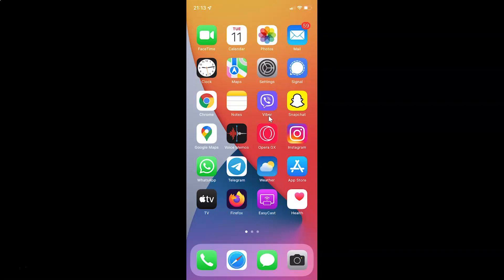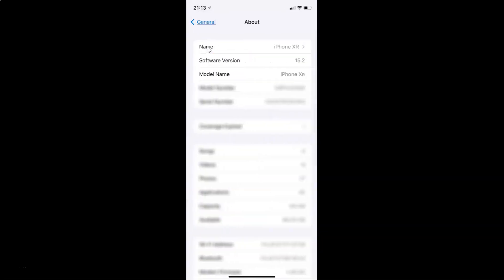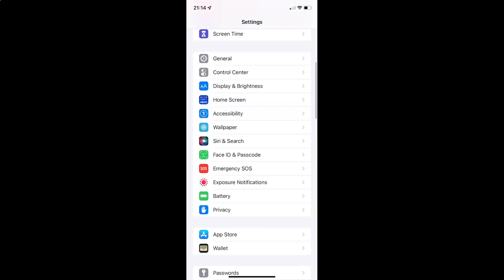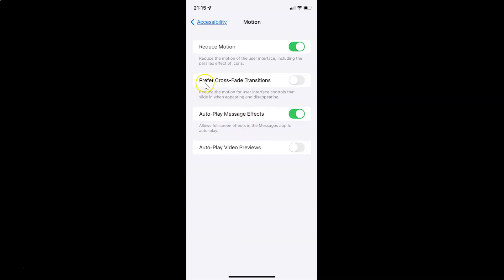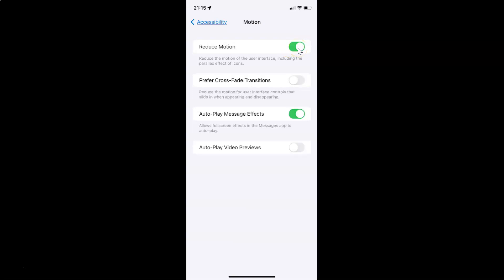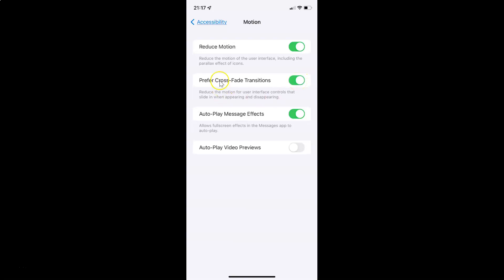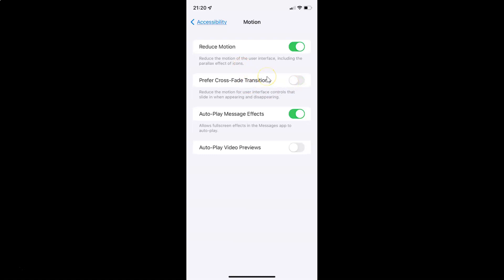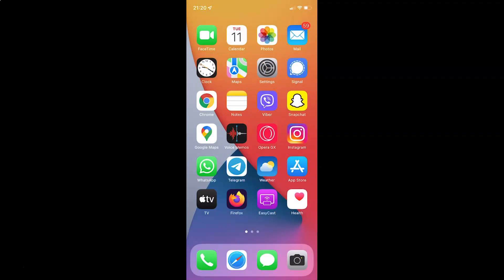How to Enable/Disable Prefer Cross-Fade Transitions on Your iPhone (iOS 15.2)?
Hi guys, In this Video, I will show you "How to Enable/Disable Prefer Cross-Fade Transitions on Your iPhone (iOS 15.2)." Please Like and Subscribe to my channel and press the bell icon to get notifications of new videos.